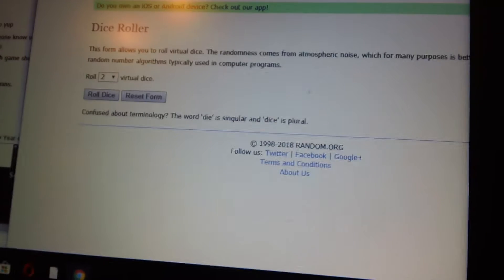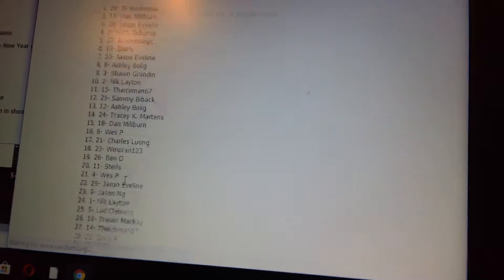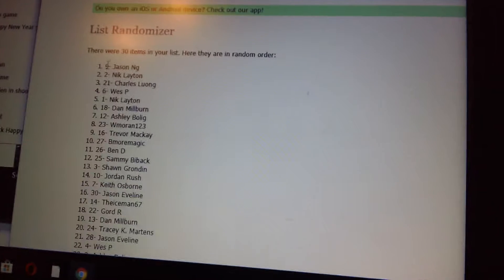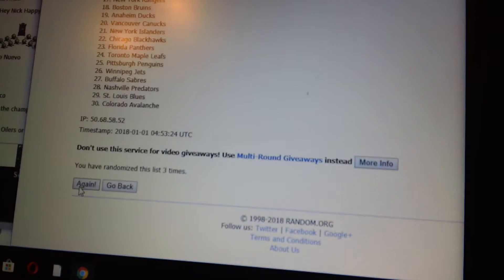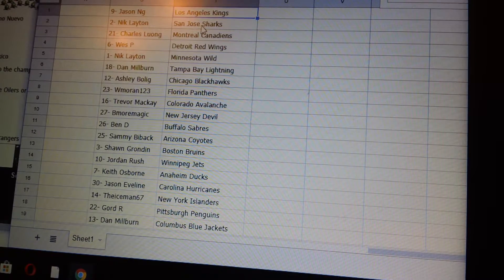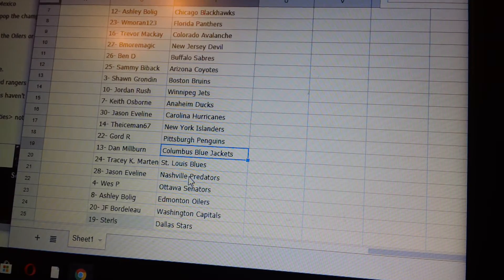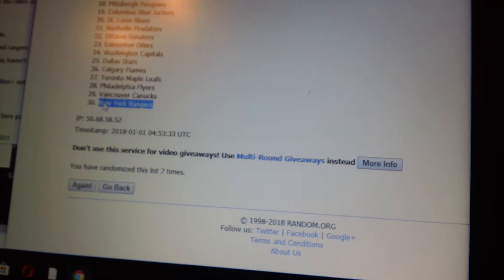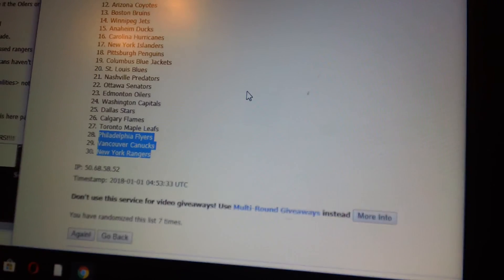Hobbybox604 Group Break #1328 NYE $10 Special Mixer *Random*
Please follow us on here,facebook,instagram & twitter all under hobbybox604.

Thank for choosing us as your breaker